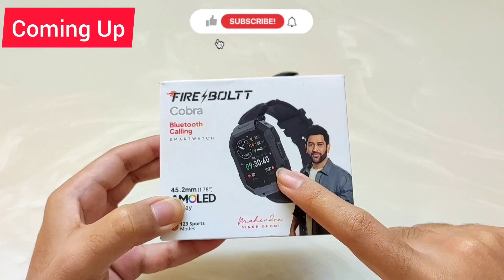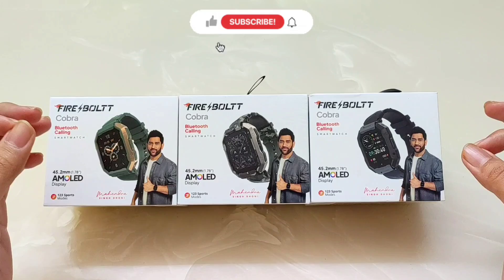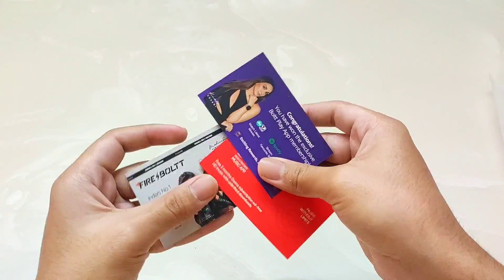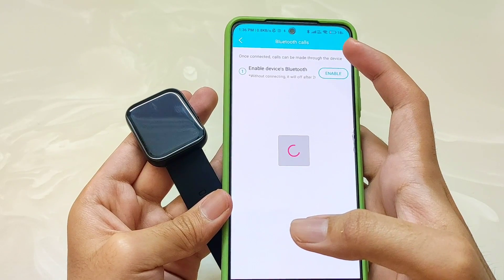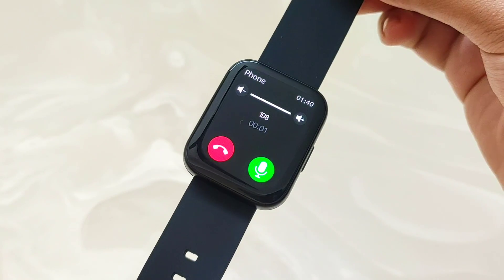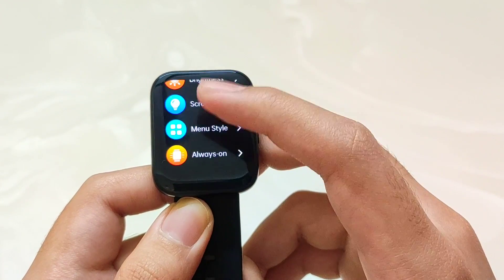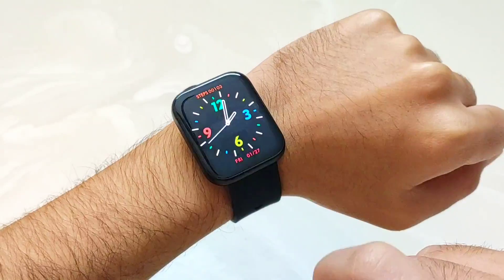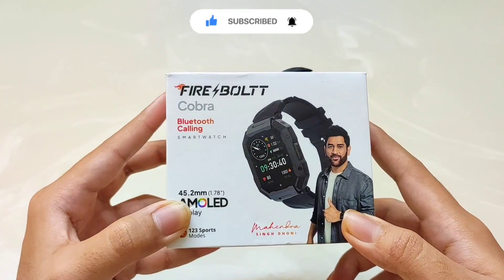Fire Boltt Astro Unboxing & Review | Fire Boltt Astro Smartwatch | smart watch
🤩 Link to Buy Fire Boltt Astro
🤩 link to buy best budget round dial Smartwatch
🤩 Link to Buy Fire Boltt Infinity

🤩 Best Smartwatch Deals on Amazon Sale 2022 :
🤩 Under ₹1000
1. Tagg Verve Neo
2. Noise Pulse Grand

🤩 ₹1000-₹1500
1. Boat Wave Style
2. Noise Pulse Go Buzz

🤩 ₹1500-₹2000
2. Boat Wave Call
2. Fire Boltt Ninja Call Pro
3. Noise Pulse 2 Max
4. Fire Boltt Phoenix
5. Fire Boltt Talk 2

🤩₹2000-₹3000
2. Fire Boltt Rage Calling
2. Noise Colorfit Pro 4
3. Boat Xtend Pro
4. Zebronics Iconic

🤩Under ₹5000
1. Boat Watch Primia
2. Fire Boltt Visionary
3. Amazfit GTS 2 Mini New Version
4. Realme Watch 2 Pro

🤩 ₹5000+
1. Fire Boltt Invincible
2. Apple Watch SE
3. Oneplus Nord Watch

🤩 Best Smartwatch Deals on Flipkart Big Diwali Sale 2022 :
Under ₹1500
1. Zebronics Zeb Fit Me (New launch)

1.5k - 2k
2. Fire boltt ninja calling pro

Under 3k
2. Dizo watch d talk
4. Pebble cosmos ultra (1.91 bezel less )
6. Noise evolve 2(amoled + bluetooth call)

2. Dizo watch R talk
3. Fire Boltt nucleus /Visionary
4. Noise Colorfit pro max

Under 5k
1. Realme watch 2 pro
3. Realme amazing latest watch (3 pro) in amazon deals video

Video Highlights :

In our channel we make sure to provide our viewers complete detailed videos covering every single detail, tests, precautions , pros and cons of latest products without any biasness. We give best earning tips and tricks and best ways to earn money online from which people can learn and gain some knowledge.

Also ask your doubts in the comment section so that we can help you out and you can also suggest topics for our next videos.